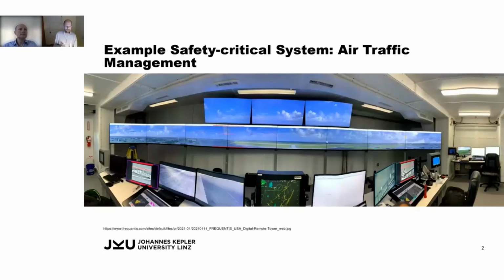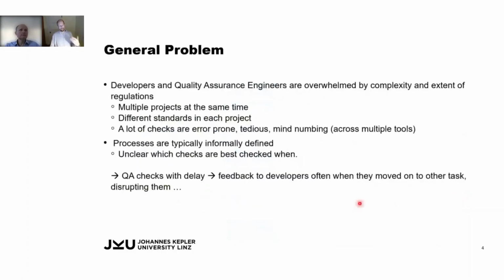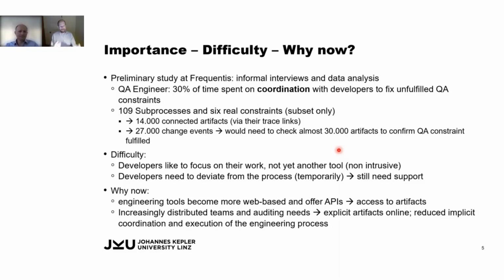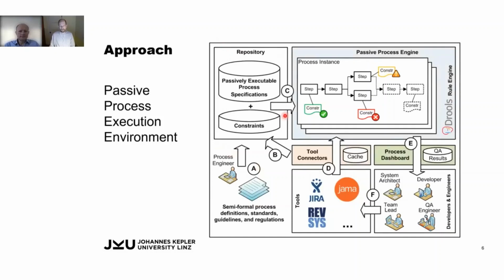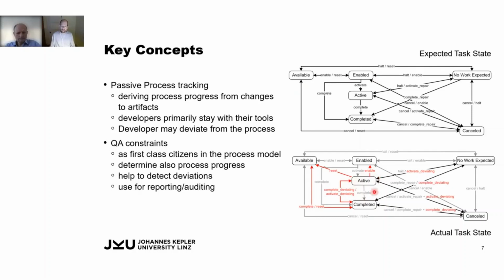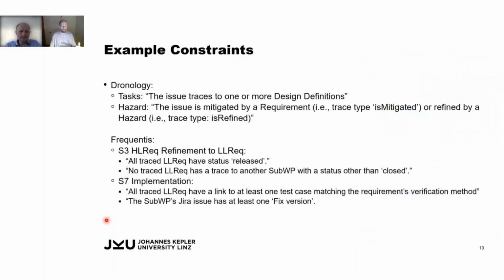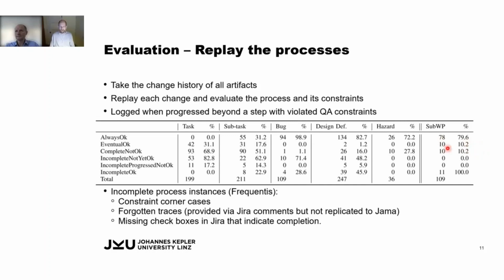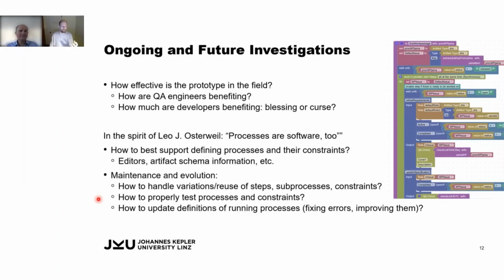Automated Process Centric Quality Constraints Checking for Quality Assurance in Safety critical Sys.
Authors: Christoph Mayr-Dorn, Michael Vierhauser, Stefan Bichler, Felix Keplinger, Jane Cleland-Huang, Alexander Egyed and Thomas Mehofer